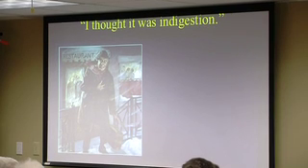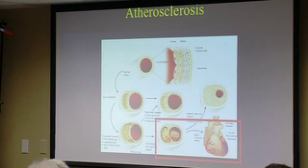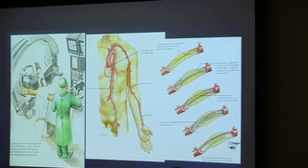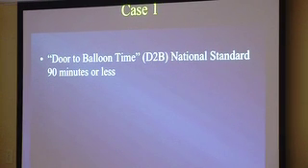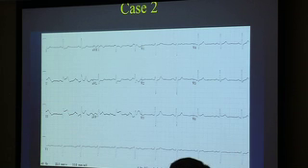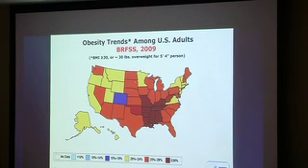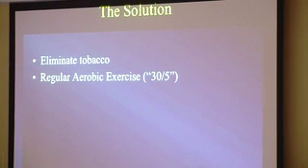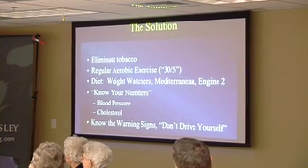FFYT - Heart Attacks - Feb. 2012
On February 14, Dr. Jesse Jorgensen of Carolina Cardiology gave an informative presentation about how heart attacks happen, and how you can help prevent them.